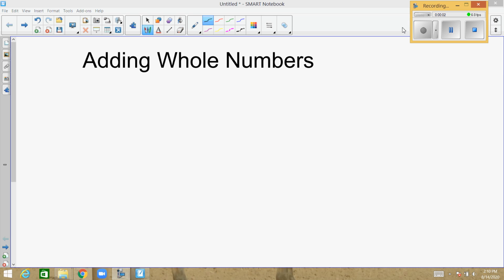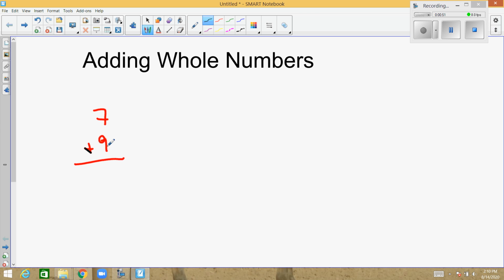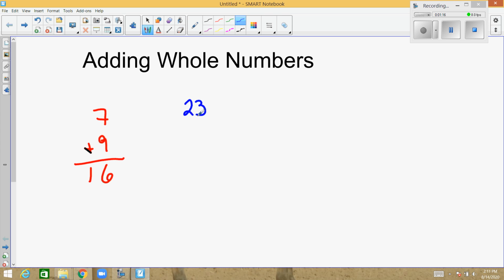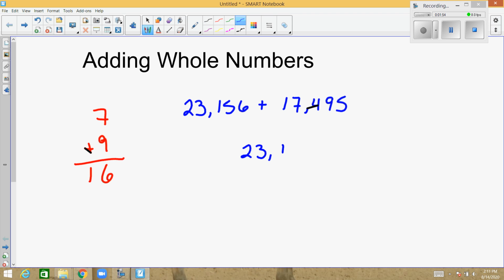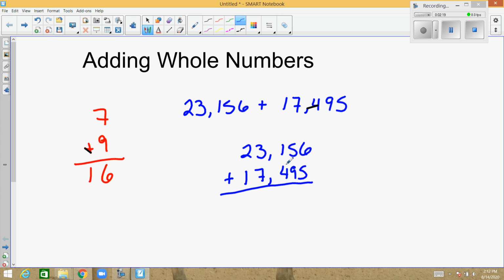Adding Whole Numbers